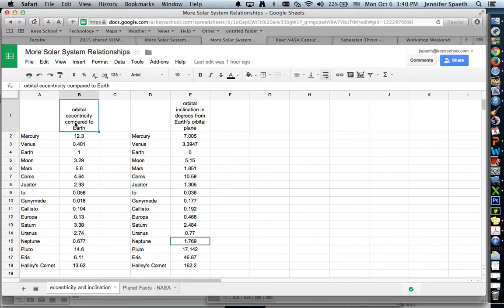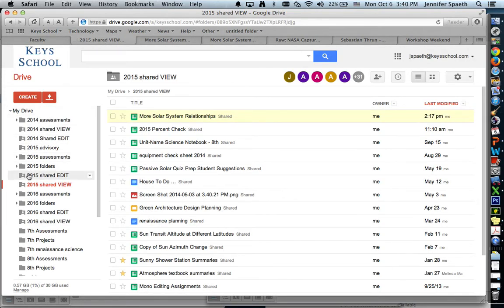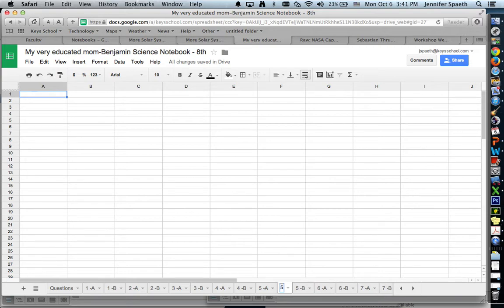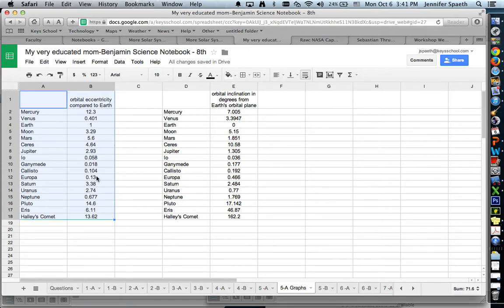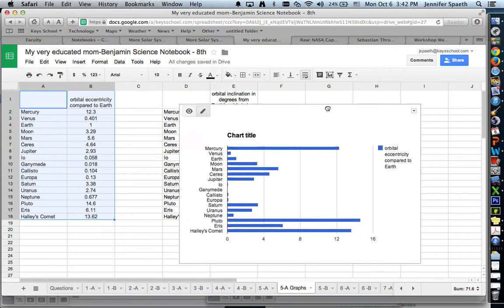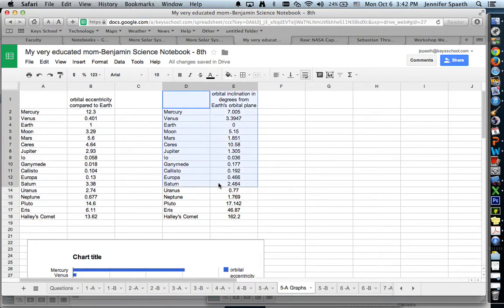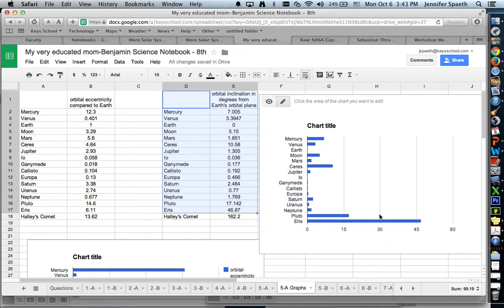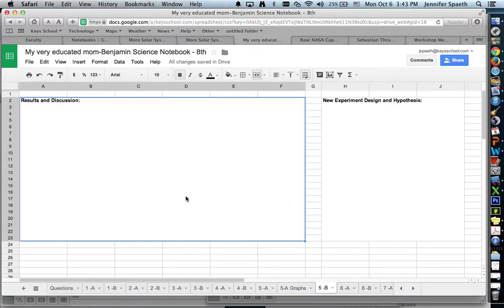graphing eccentricity and inclination